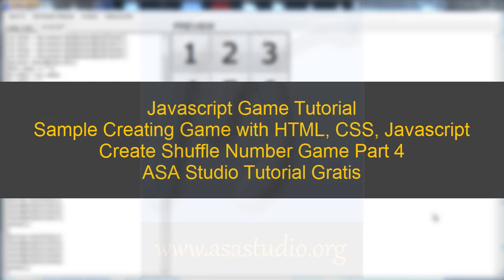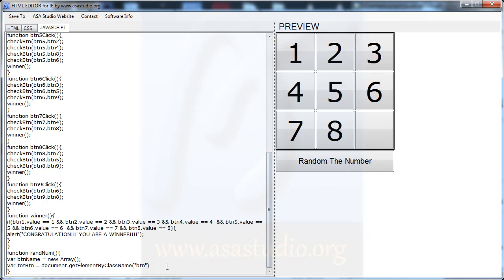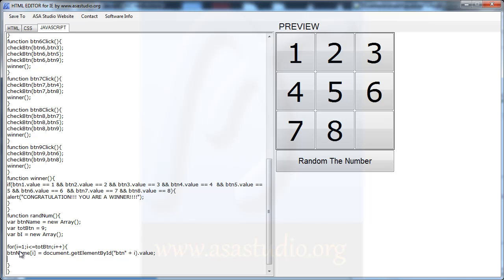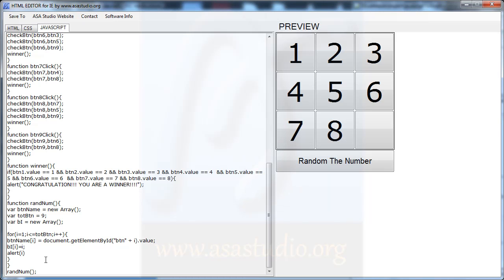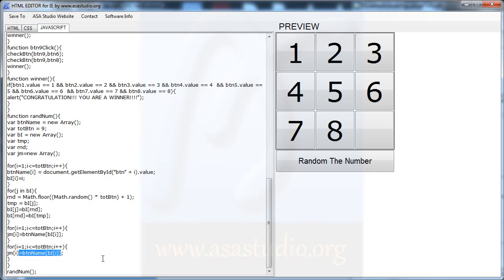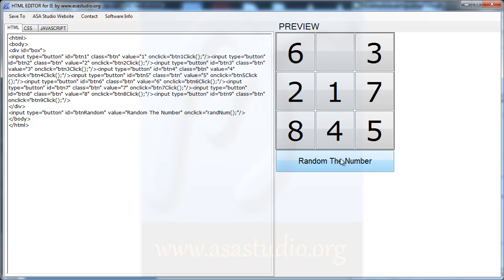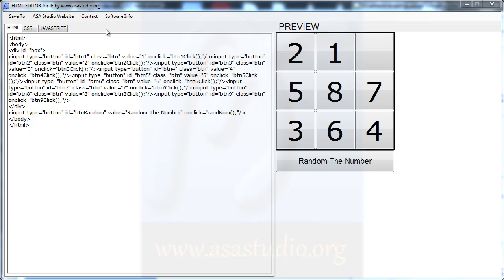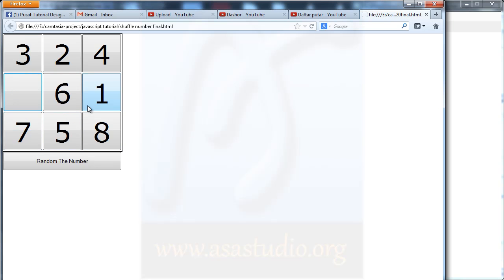Javascript Game Tutorial, Create Shuffle Number Game Part 4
Here, I use the software that I have created with Visual Basic 2010, which I call the HTML Editor.

Greetings.